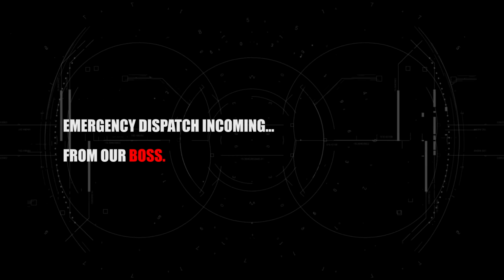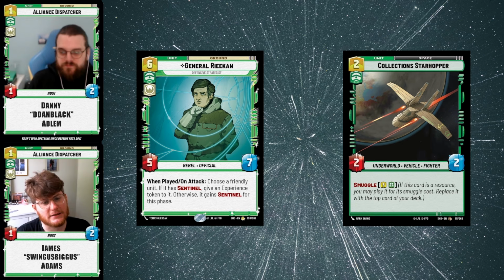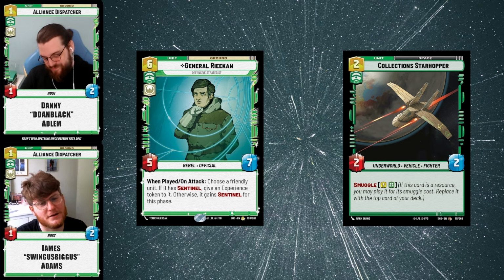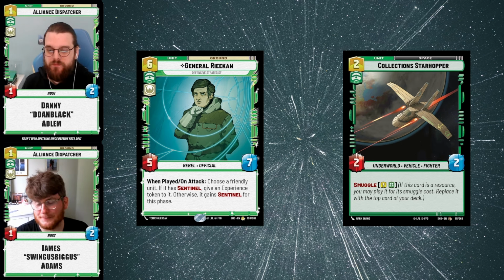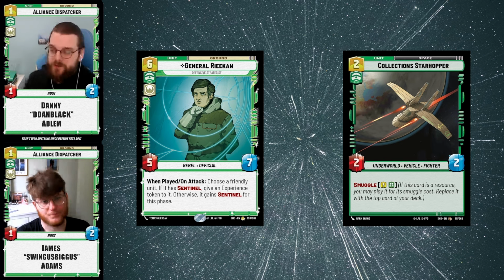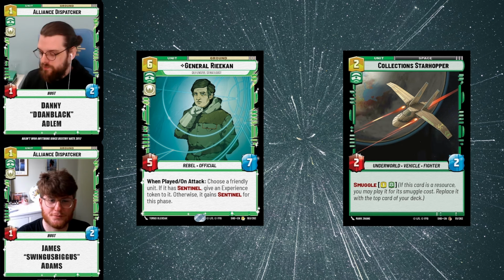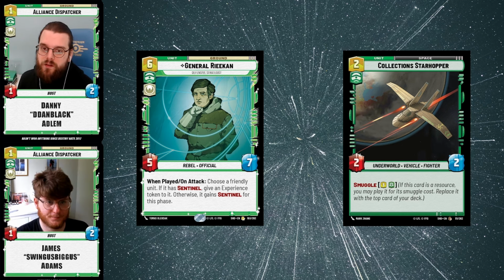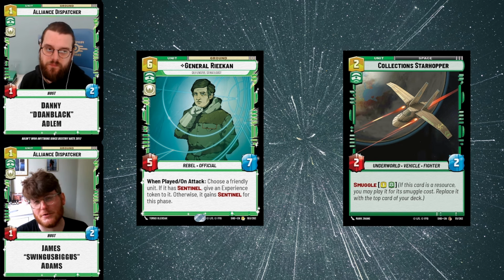EMERGENCY DISPATCH - New Spoilers!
We got spoilers!